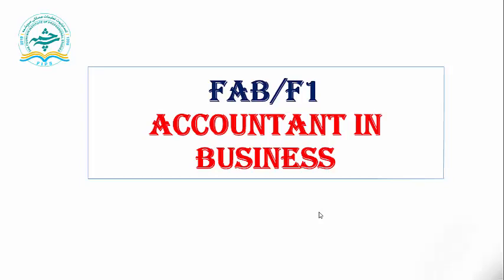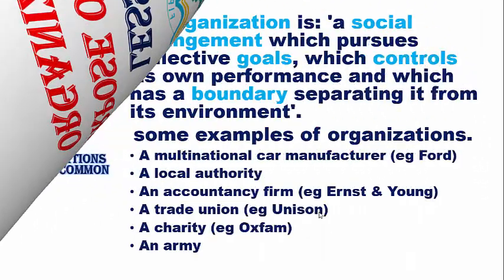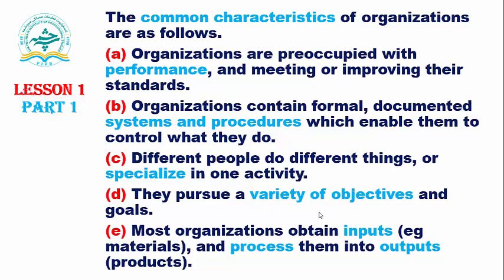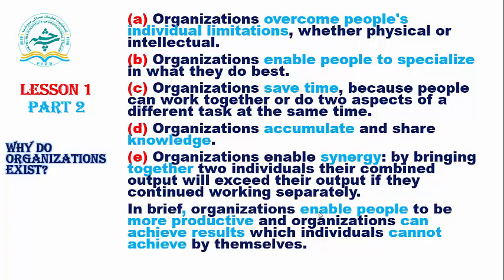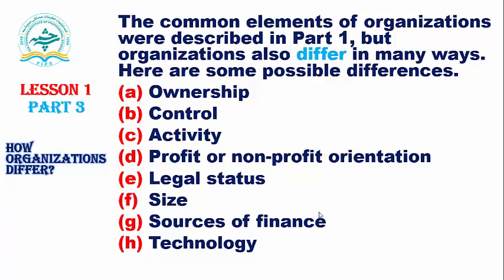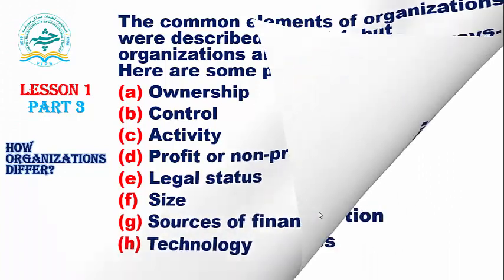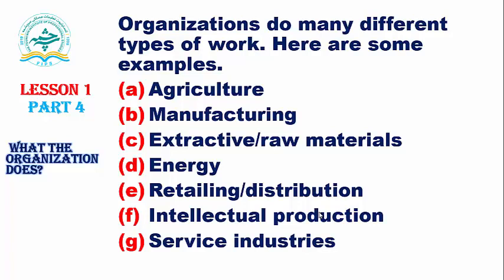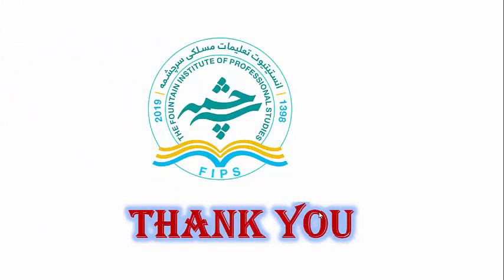ACCA F1| 1.1 Business Organizations and purpose of business organization